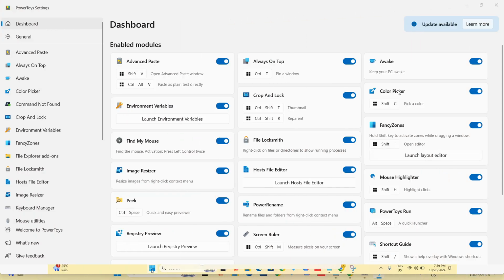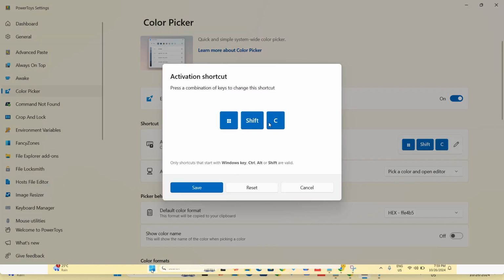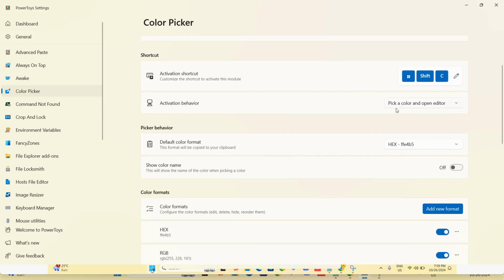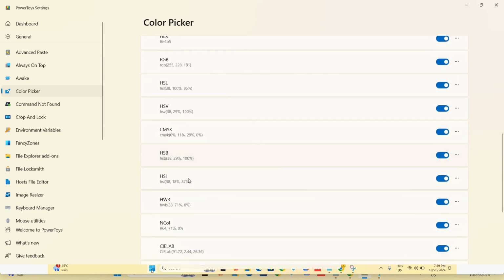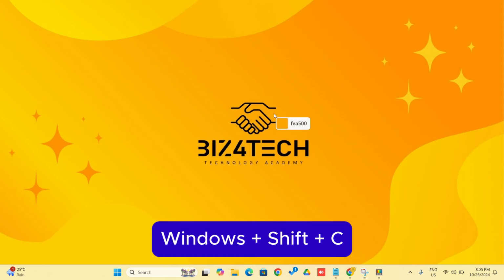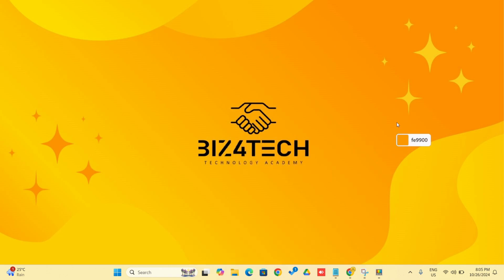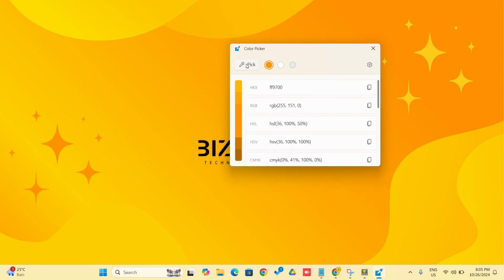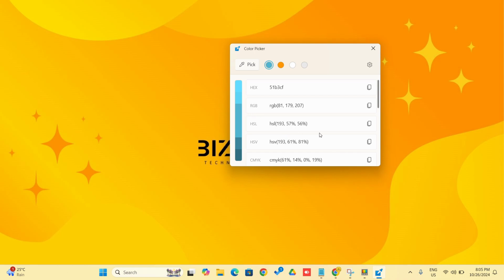How to Use Windows PowerToys Color Picker | Step-by-Step Guide 🎨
In this tutorial, we’ll show you how to use the Windows PowerToys Color Picker tool! 🎉 This handy feature allows you to quickly select any color on your screen and get its exact HEX, RGB, and more. Whether you’re a designer, developer, or just want to grab the perfect color, this tutorial will walk you through every step.

📌 In this video, you’ll learn:

How to install and set up Windows PowerToys
How to access and use the Color Picker tool
Ways to customize Color Picker settings for easy use
Practical tips for picking colors accurately and efficiently